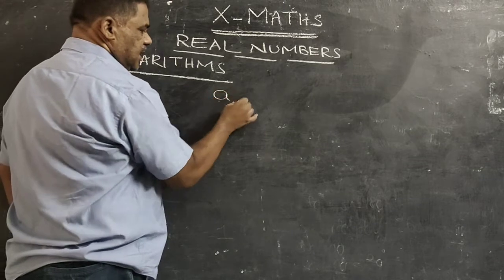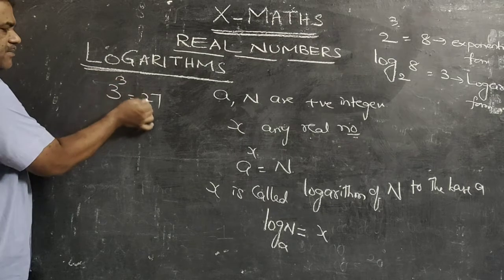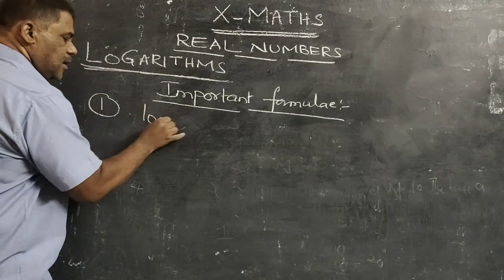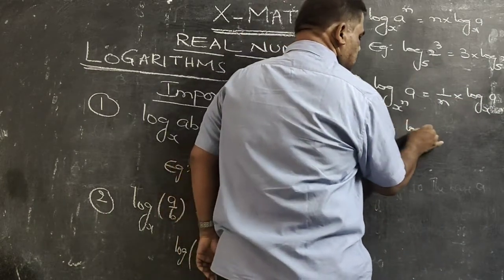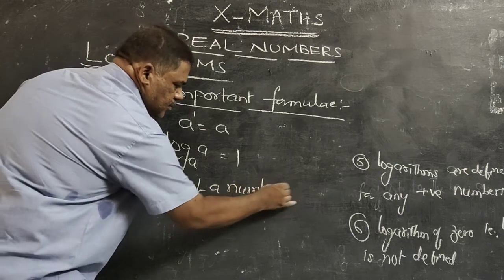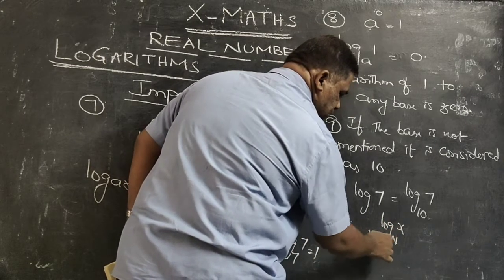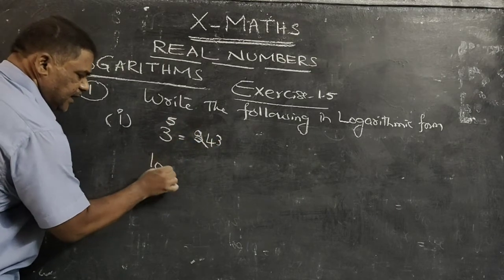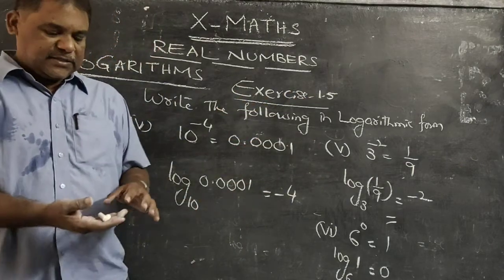X class maths 14th August